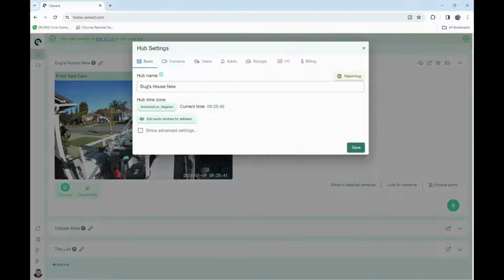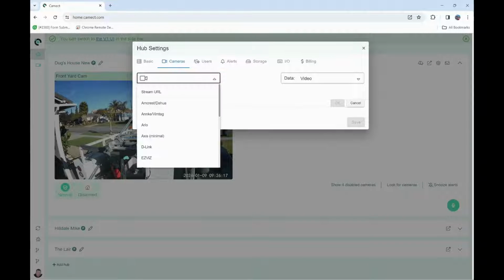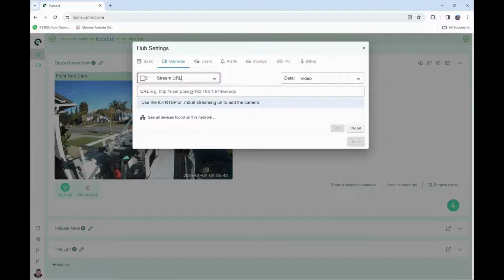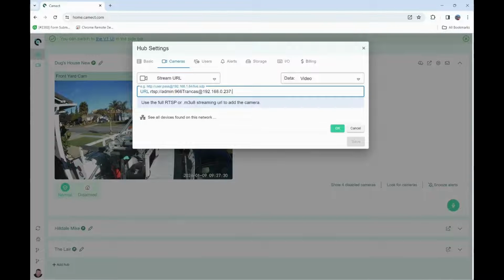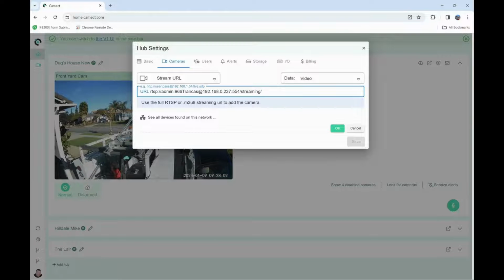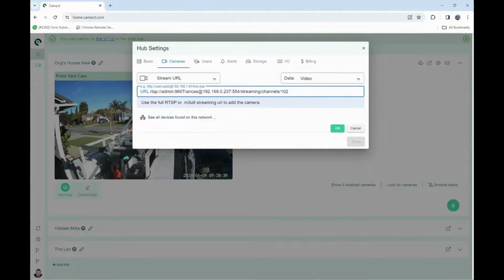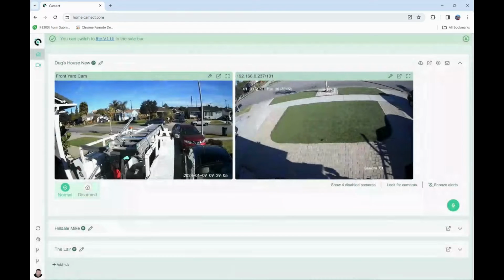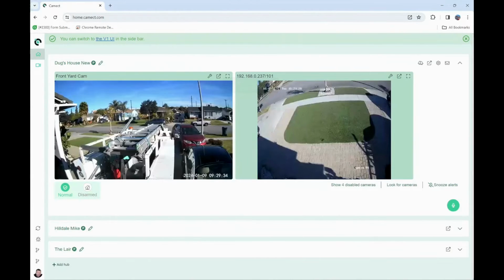Camect: How To Add Cameras by RTSP URL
Experience complete video security alert control with Camect. In this video, you will learn how to add cameras to your Camect Smart Camera Hub by RTSP URL. Please check out the Camect How To Playlist for more user tips and tutorials.